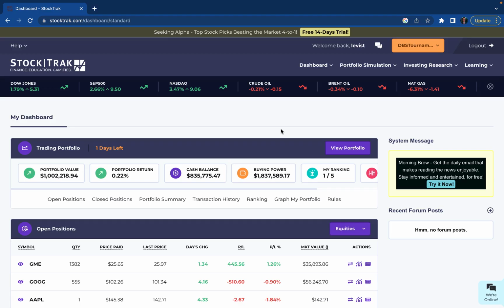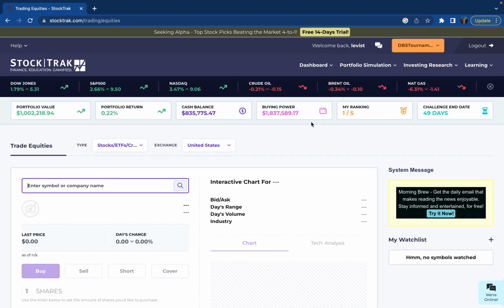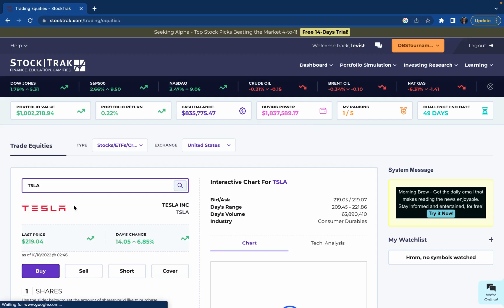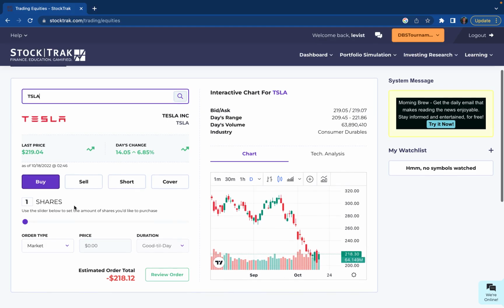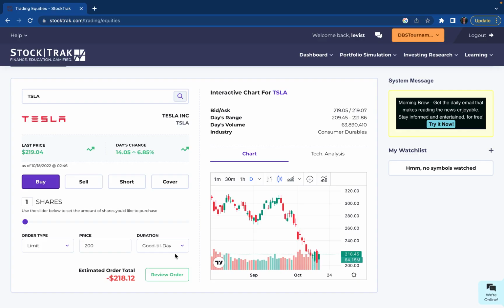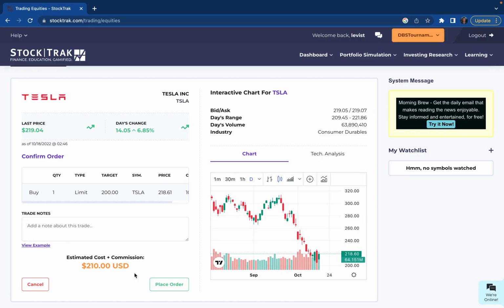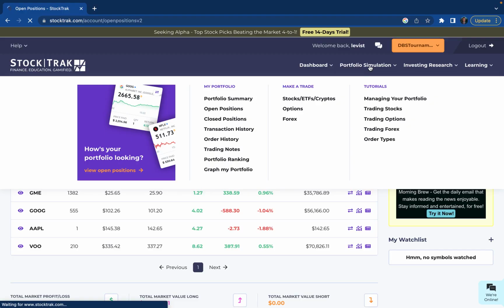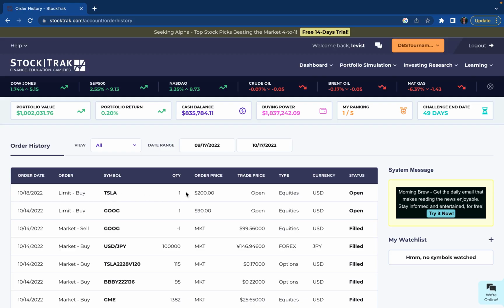How to Use a Limit Buy Order